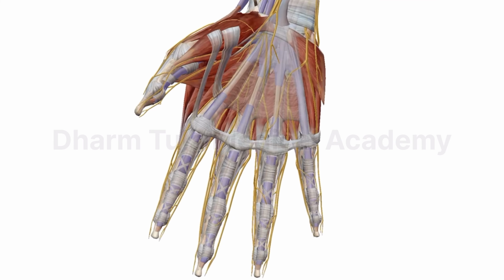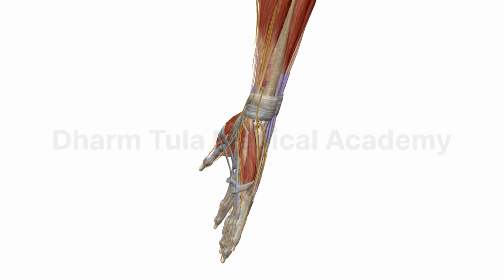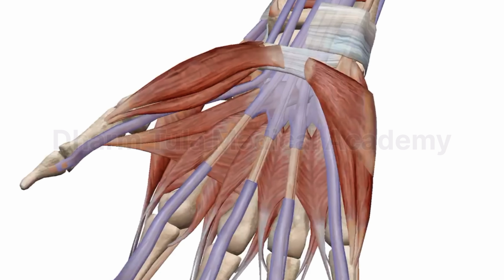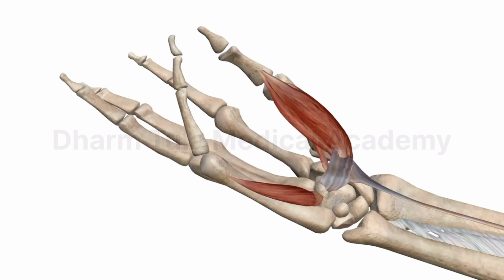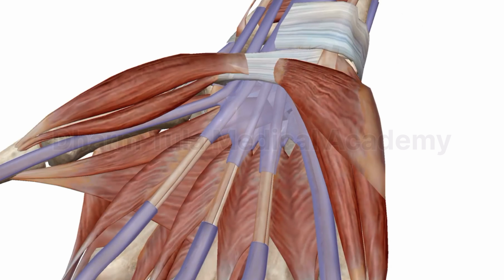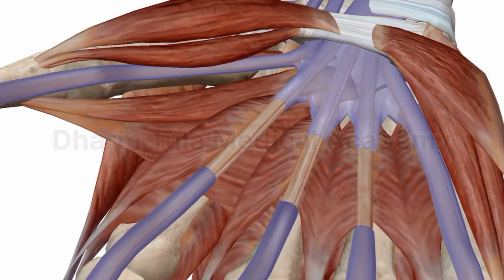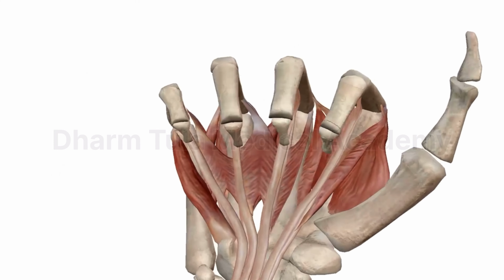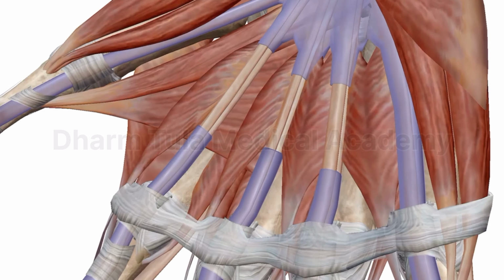Terminology Hand Region | Hand and Wrist Anatomy | Wrist Joint | Synovial Joint